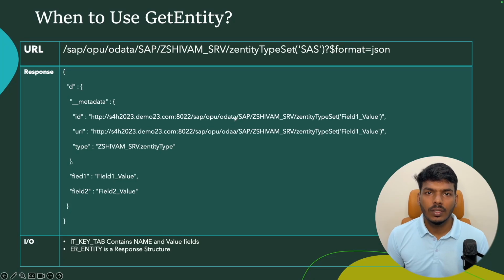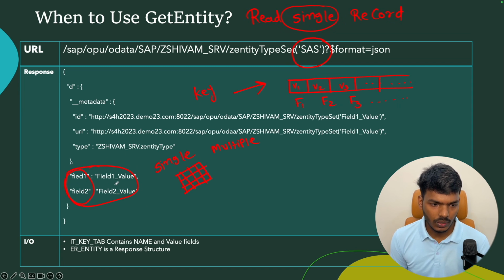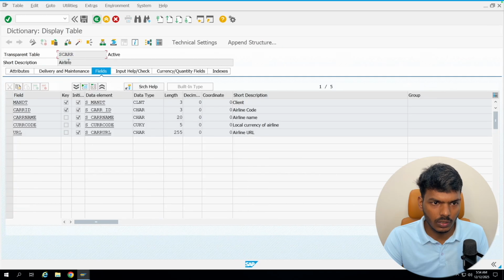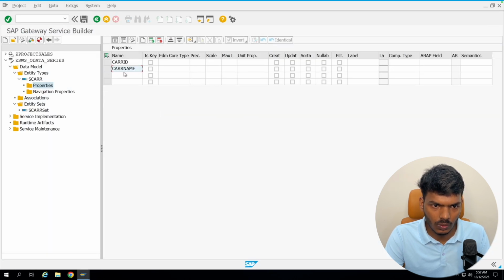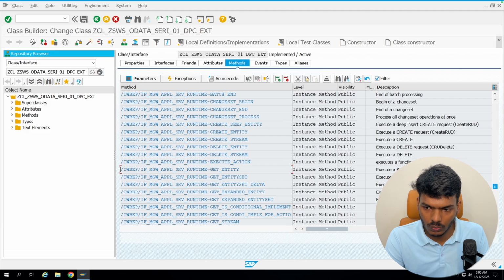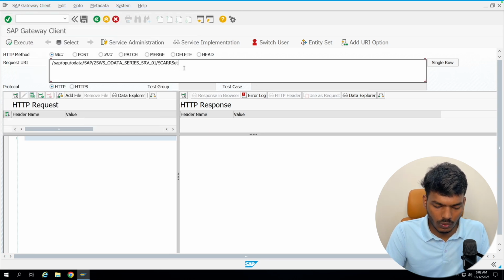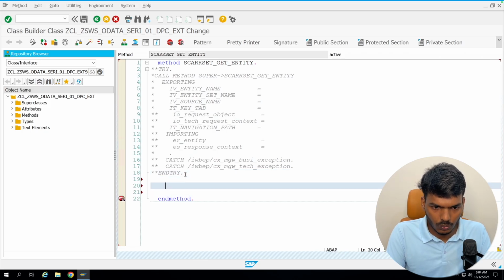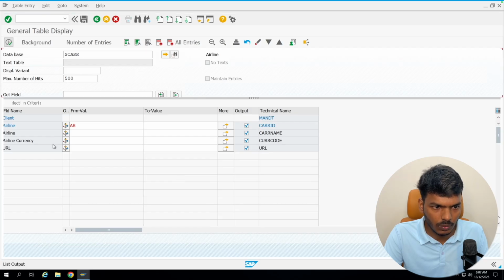How to Implement GET_ENTITY Method in SAP OData | SAP ABAP Tutorial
Hi Team,

In this video i have explained how you can implement Get method in your SAP OData API by redefining the GET_ENTITY method of DPC_EXT class.

Chapters:
0:00 When to use GetEntity
4:25 Example Requirement
5:30 SEGW-Creating Project
8:52 Redefining GetEntity Method
10:00 Checking IO at runtime
14:15 Writing code inside GetEntity Method
16:30 Testing
17:29 Outrow